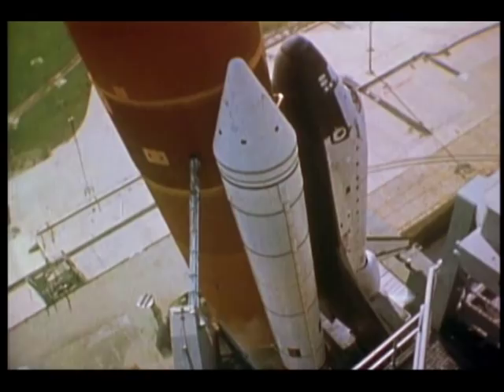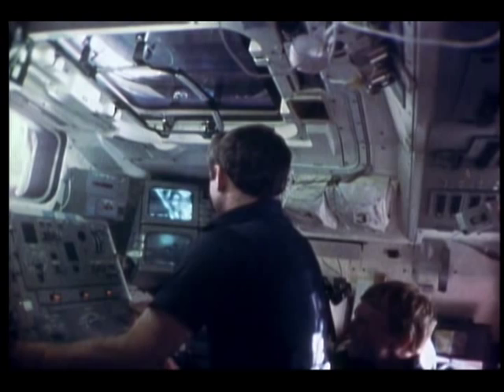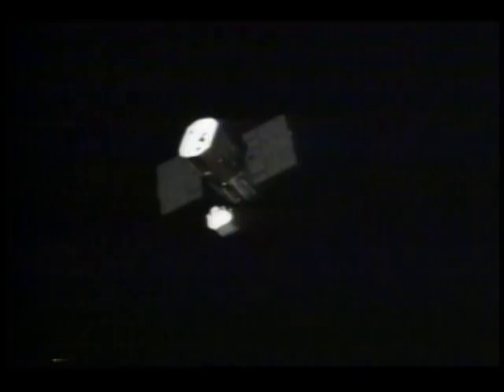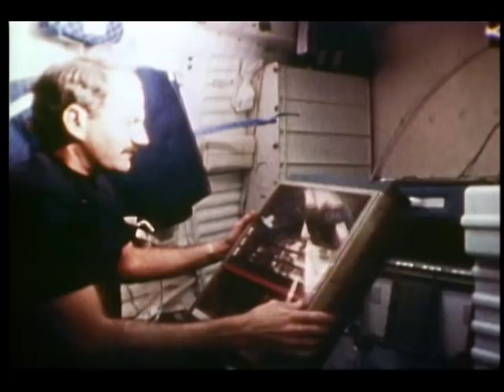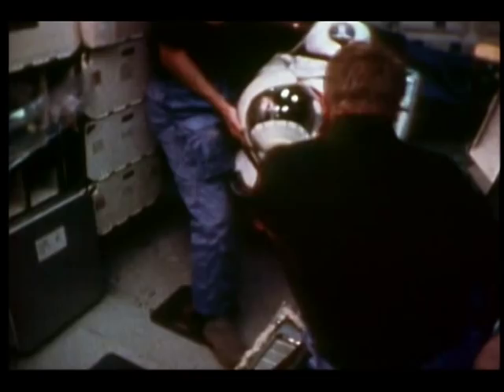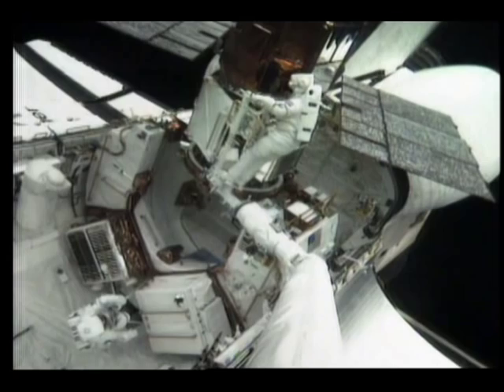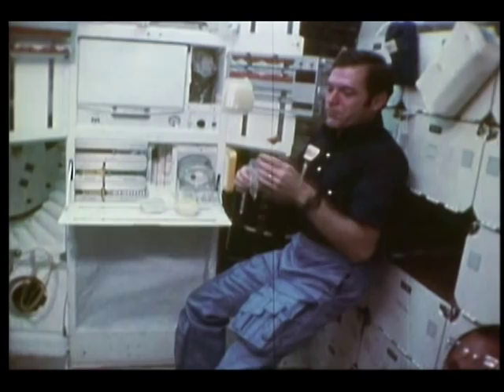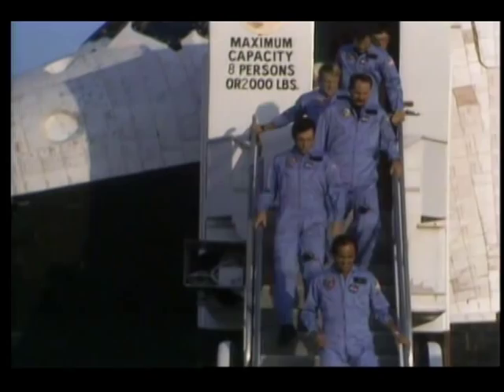Space Shuttle Flight 11 (STS-41C) Post Flight Presentation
Space Shuttle Flight 11 (STS-41C) Post Flight Presentation, narrated by the astronauts (19 minutes). Launch: April 6, 1984. Crew: Robert Crippen, Francis Scobee, George Nelson, James van Hoften, Terry Hart. Vehicle: Challenger.